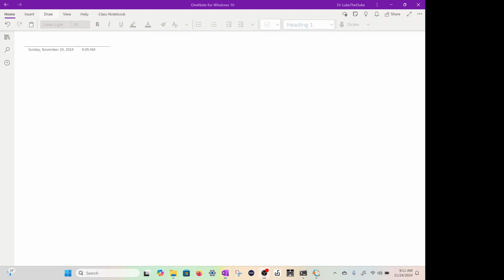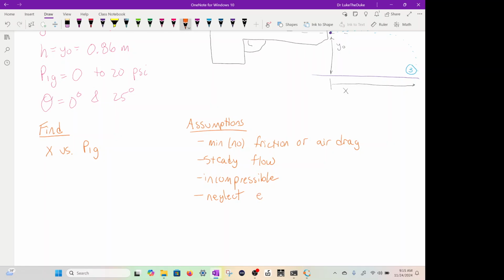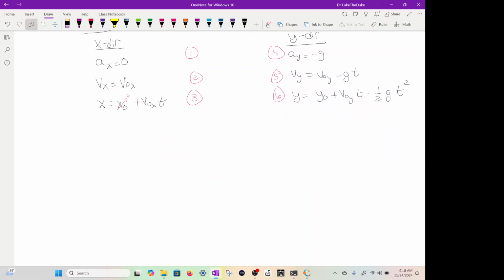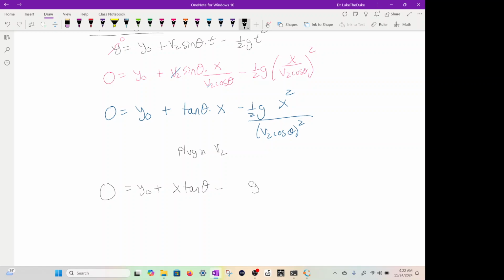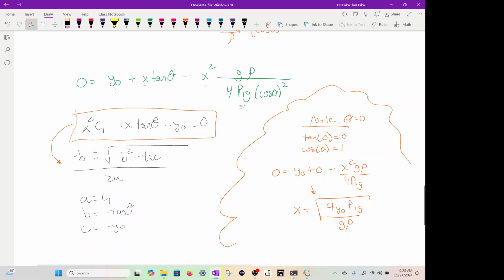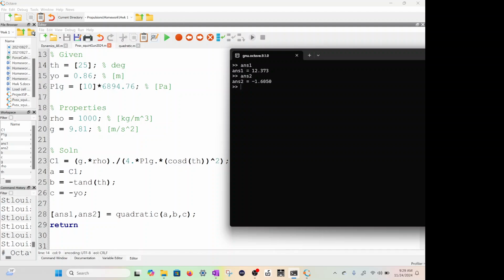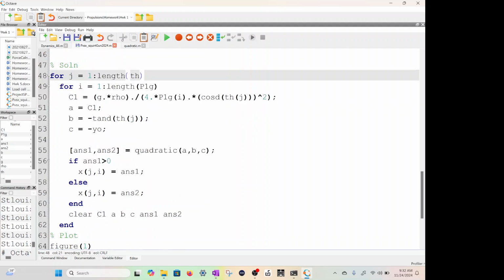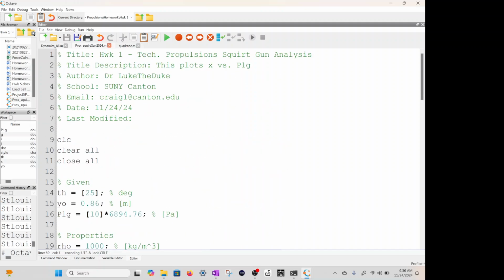Squirt Gun Analysis and Coding (x vs. pressure)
In this video, I provide analysis using Bernoulli's and projectile motion for a squirt gun and then program to create a graph of horizontal position (x) for different angles and pressures of the squirt gun! I hope you enjoy this video!